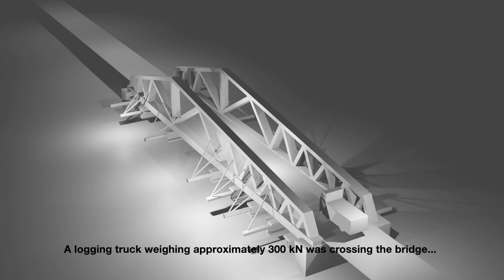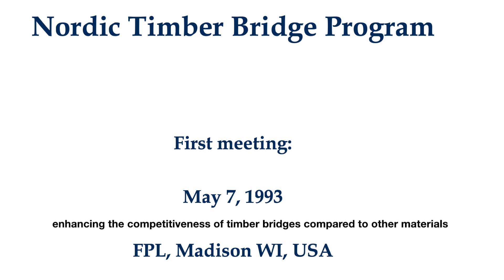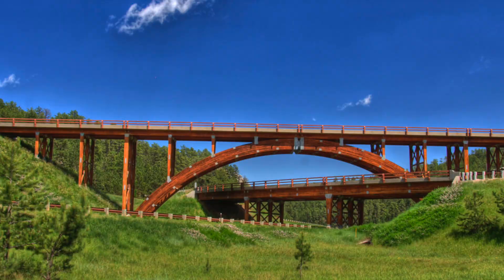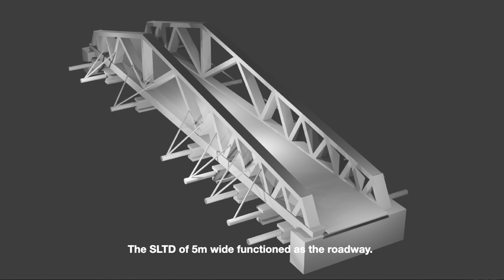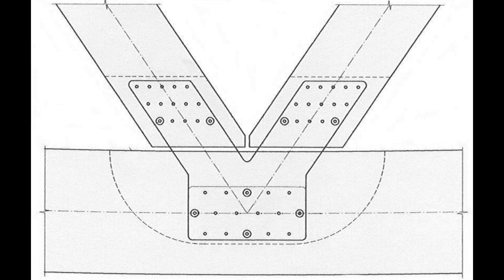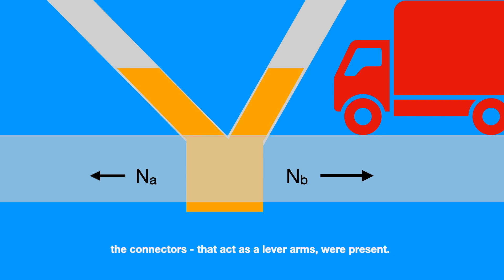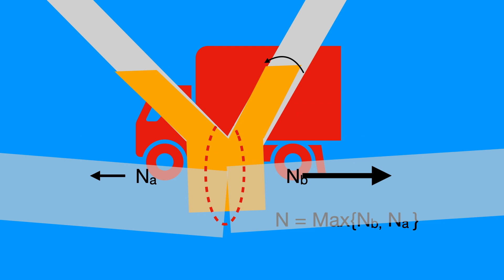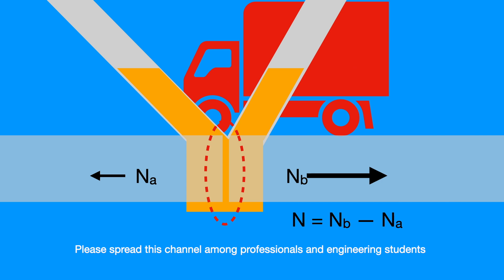13.0 A COSTLY MISSTEP | 2023 | HD 720p | ALZEBRA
The Perkolo Bridge was originally designed to support 1000kN (or 100 Ton; not 1 Ton as I have mentioned. Regrets)

As Henry Petroski quoted, “...It was repeated 3000 years ago, 300 years ago, just 30 years ago & will likely to be repeated even today.”

He was right...!

A similar design failure happened in case of Hyatt Regency Walkway in 1979... and got repeated in 2015 too...!

Bridges like the Dønfoss Bridge built in 1896, Gjelten and Kveberg Bridges (both constructed in 1906), showcase the country's obsession with timber as a building material. In 1993, the Nordic Timber Bridge Program was launched with the aim of enhancing the competitiveness of timber bridges compared to other materials such as steel and concrete.

And what happened next...?